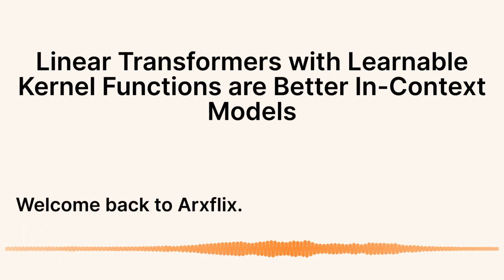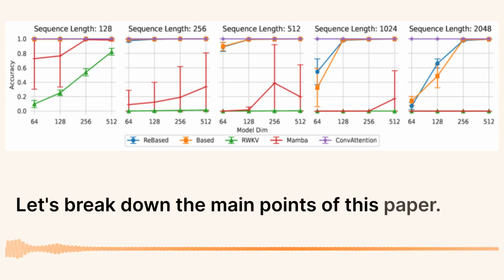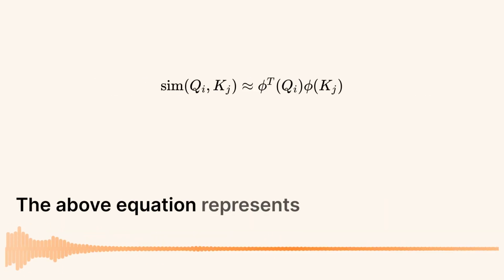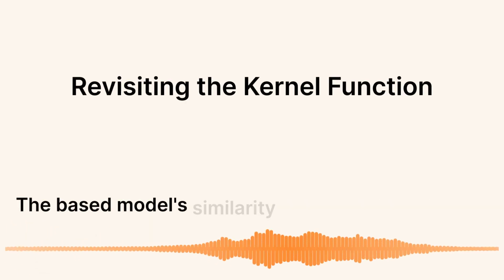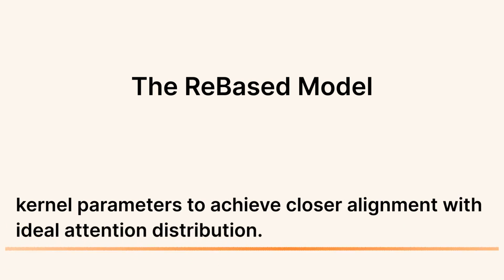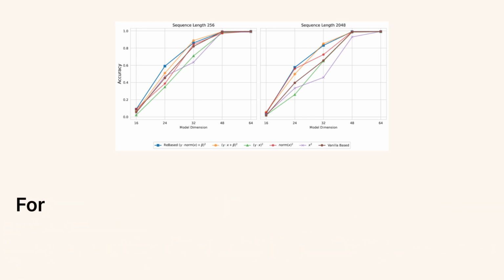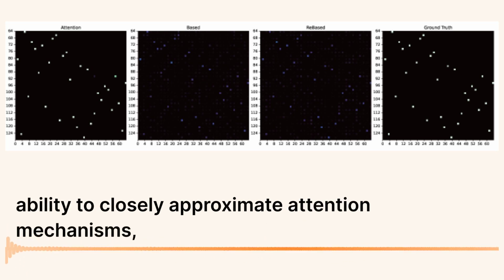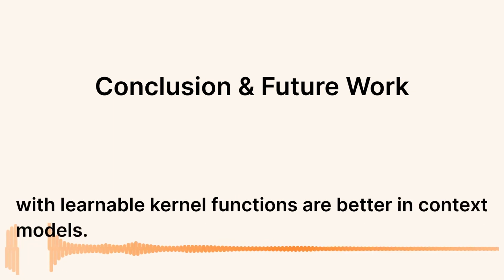Revolutionizing NLP: Linear Transformers with Learnable Kernels!